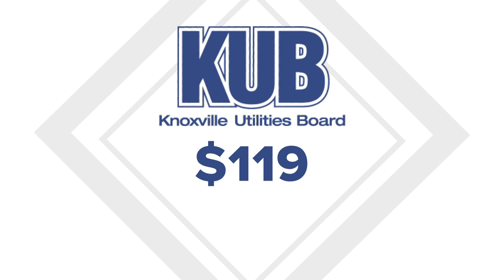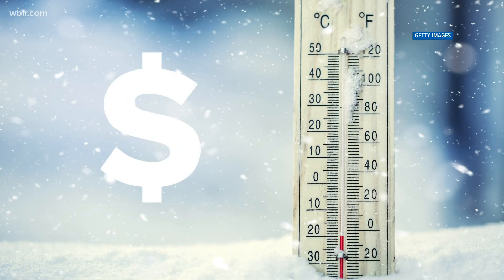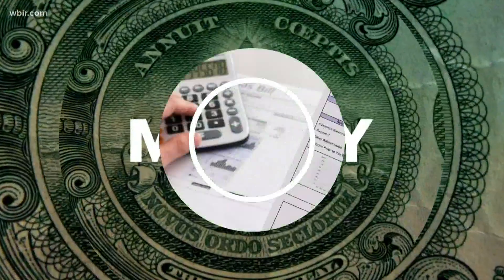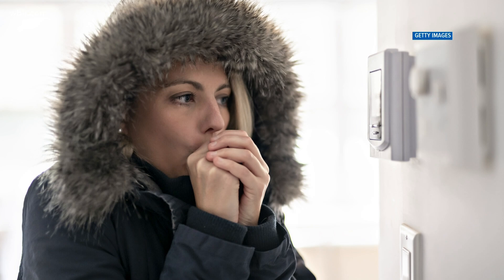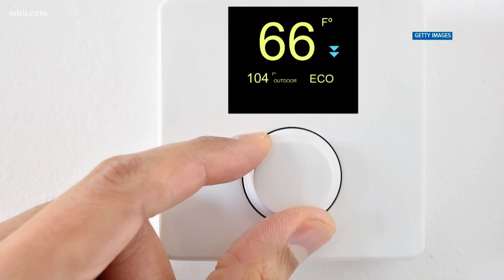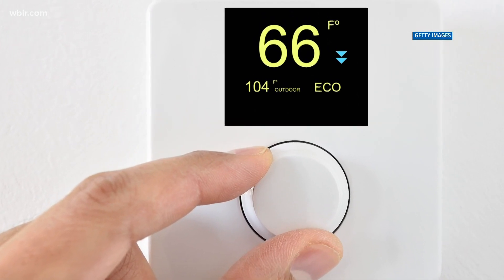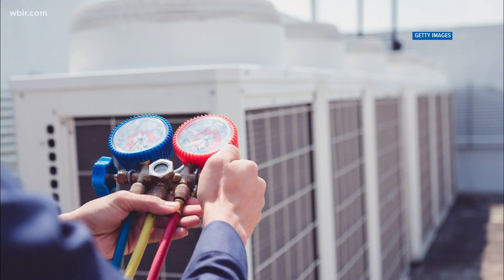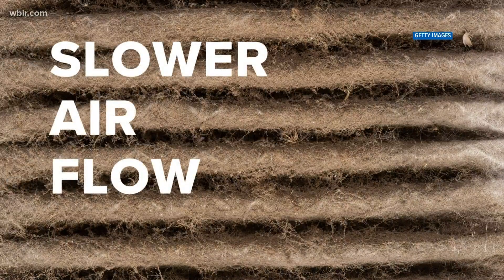Tips to lower your utility bill this winter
Here are some tips to lower your energy bill this winter.